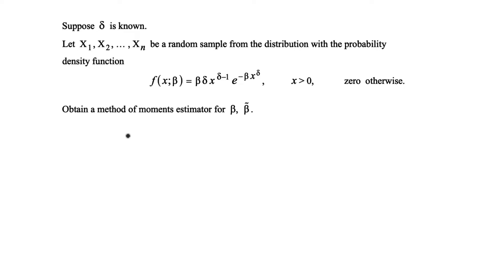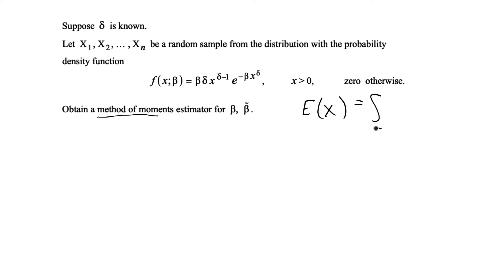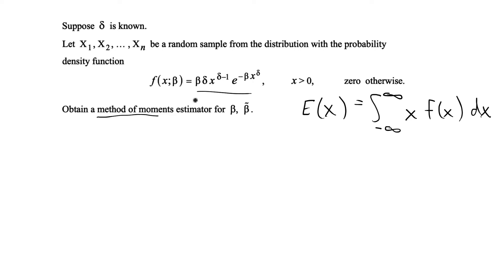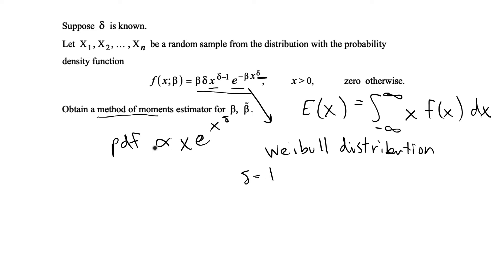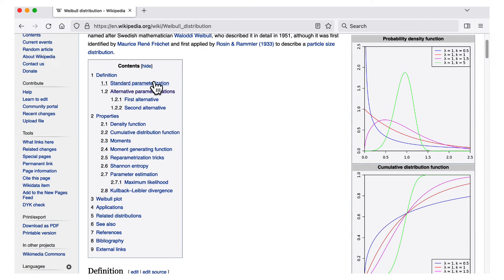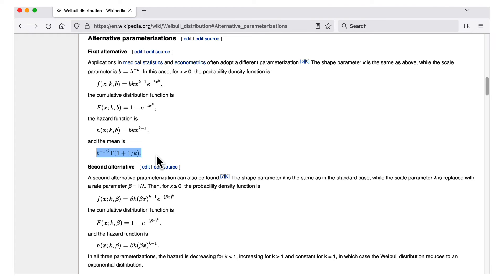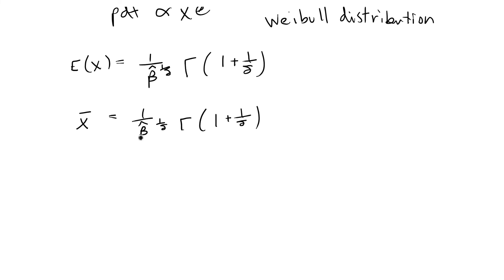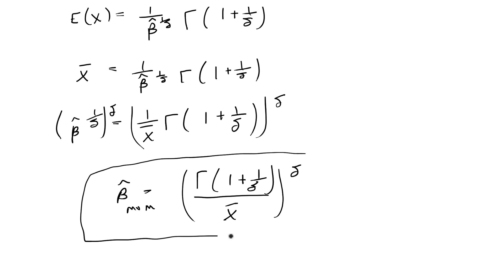Method of Moments Estimation | Example 2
Finding the method of moments estimator for the Weibull distribution.